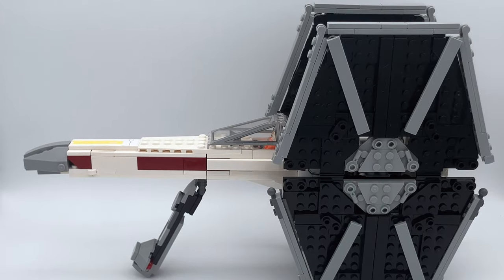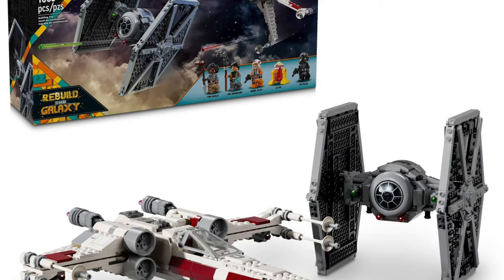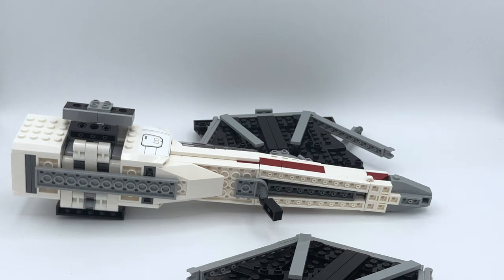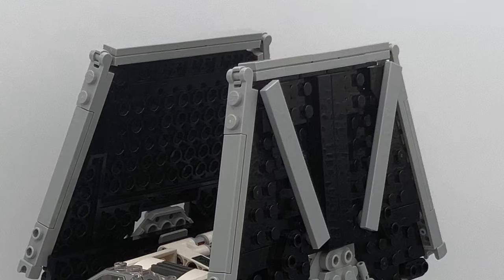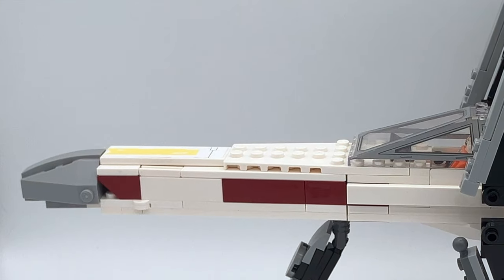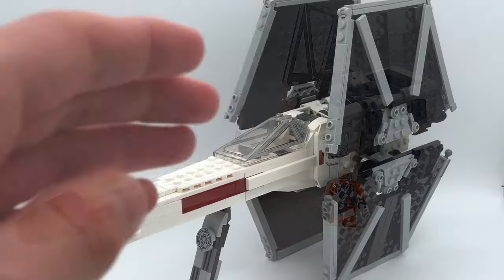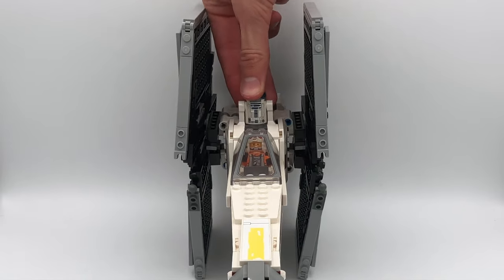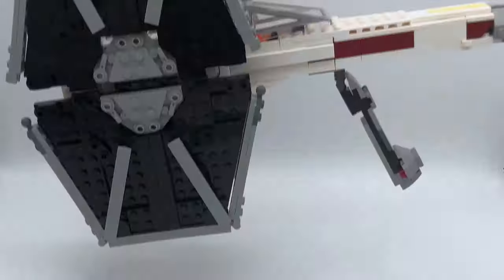I Combined a LEGO TIE FIGHTER with a LEGO X-WING!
Combining 2 Iconic LEGO Star Wars Ships! I made this before the set came out and forgot to post it lol.